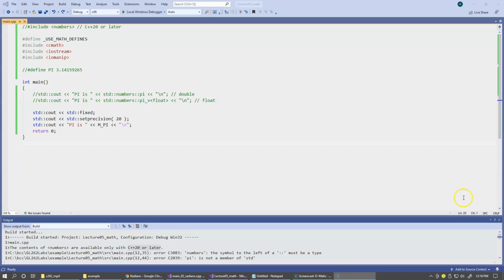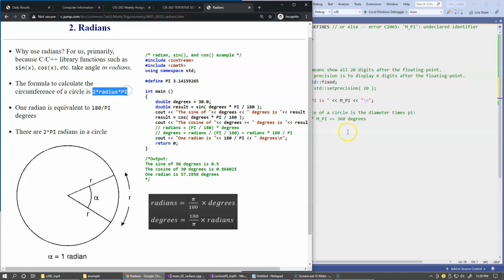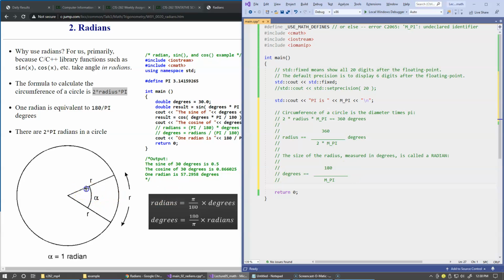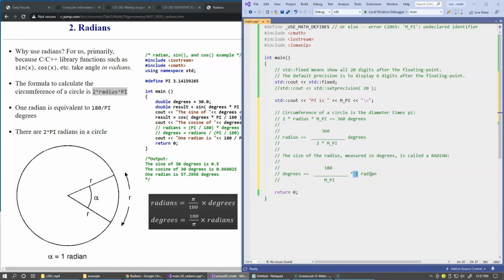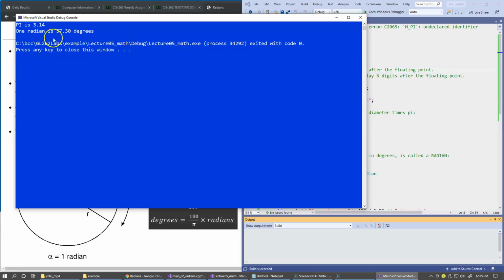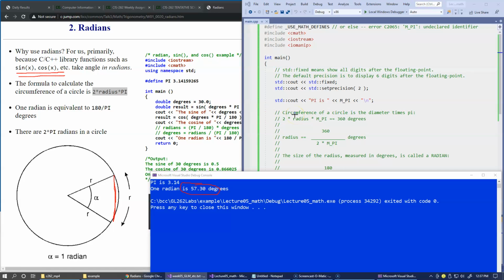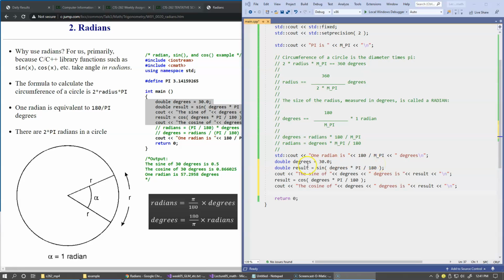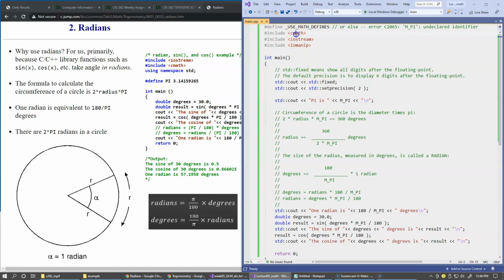5.3 Radians and degrees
5.3 Radians and degrees